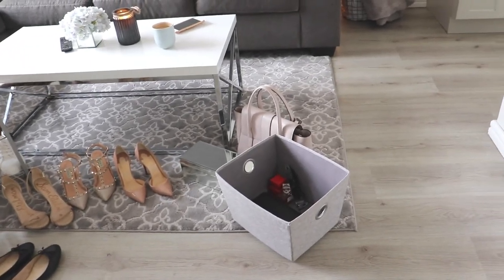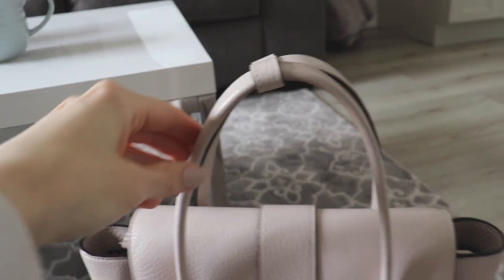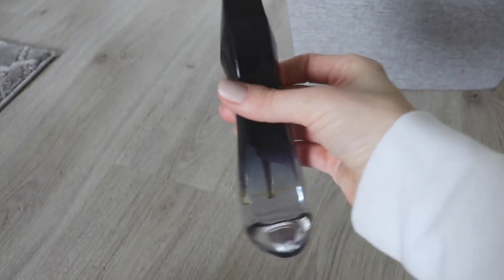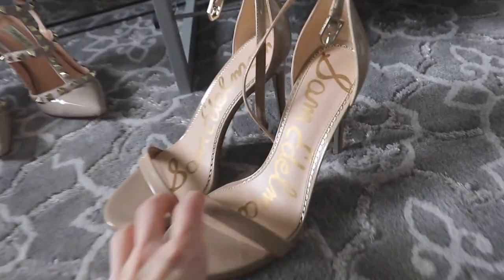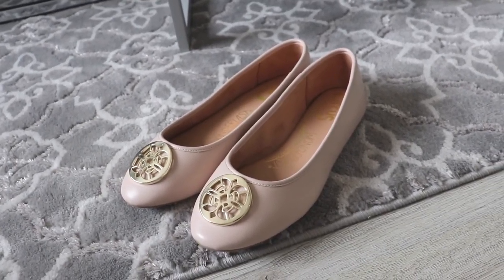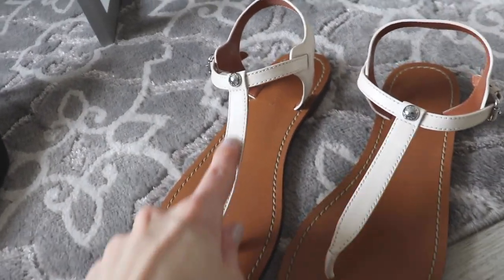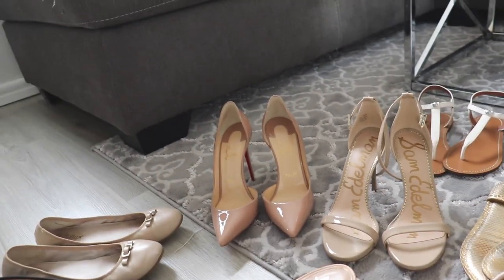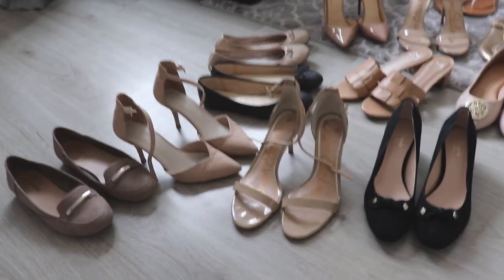Updated Shoe Declutter | The Simple Chic Life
Apparently I'm on a decluttering frenzy again guys - today I tackle my shoes (sorry, it's a SUPER long video), and share with you a couple of other items I'm decluttering.  I hope you enjoy!

Here you'll find content on minimalism, fashion, home decor, and living a more simple, stress free life.

How to Get My Stuff:
Himalayan Salt Lamp
Four Sigmatic Coffee
My Lamp: Walmart
THE BEST Four-Sigmatic Coffee
My Essential Oil Diffuser: Walmart